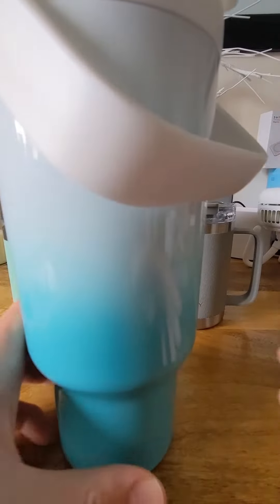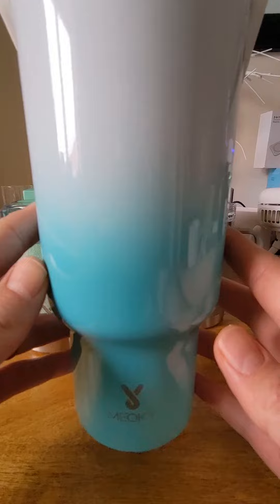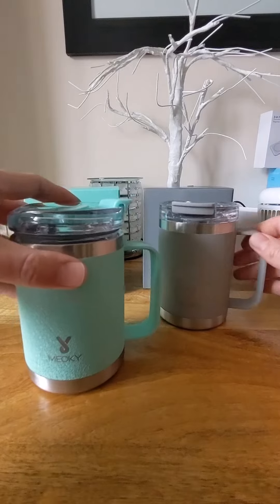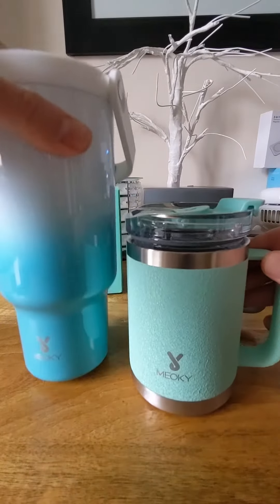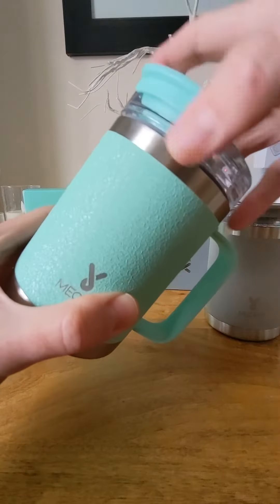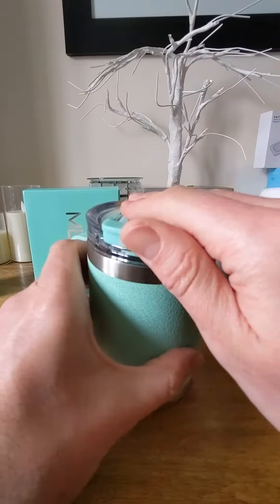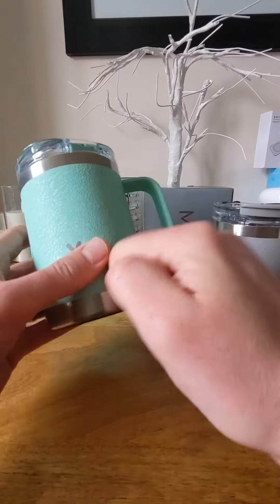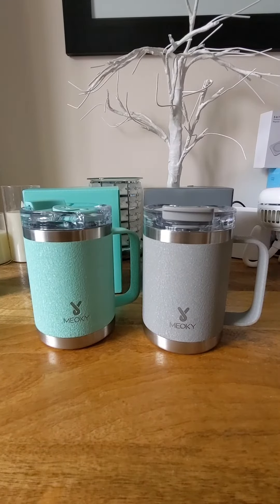These are the smaller size Meoky cups and are perfect for the morning coffee (Or Tea)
These are the smaller size Meoky cups and are perfect for the morning coffee (Or Tea) tiktokmademebuyit meokycup meoky🥤cups